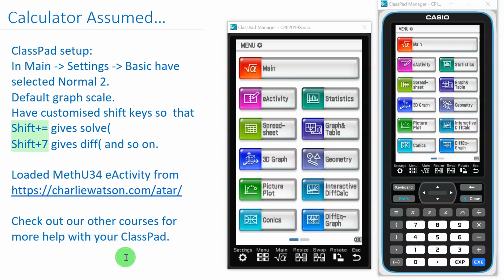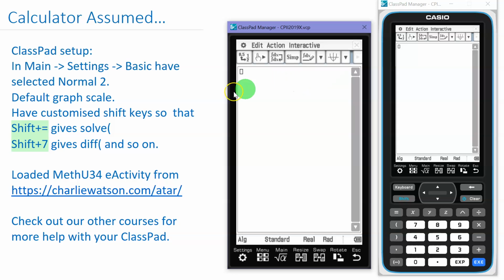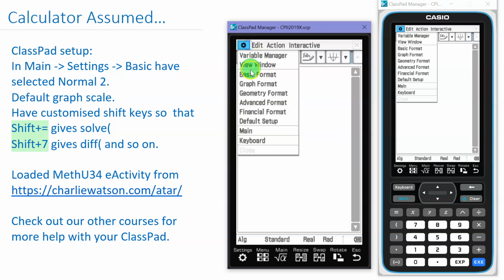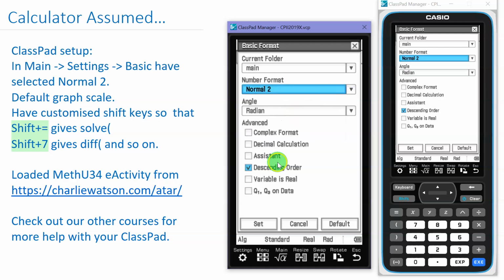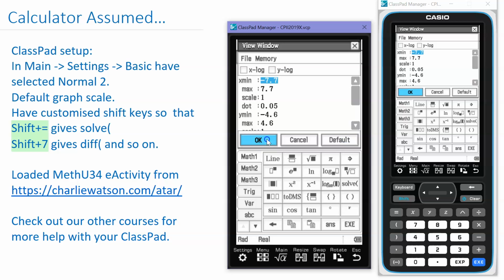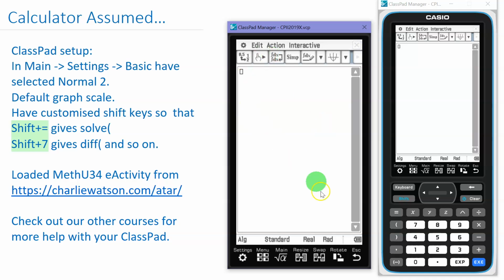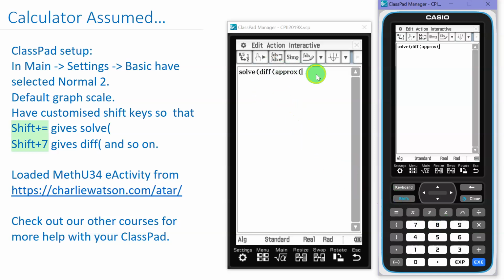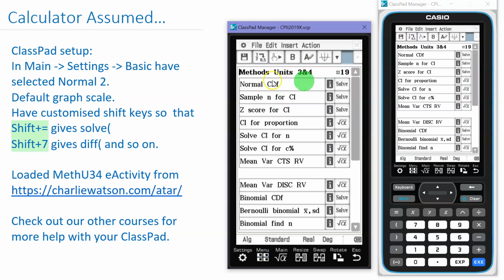ClassPad Setup for the Year 12 Methods Exam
The Methods Unit 3&4 eActivity that I jump into now and then can be found that explain how to customise Shift Keys and download eActivities into your ClassPad. Note that this video was recorded in 2020, so you may want to use a search engine to check for the latest ClassPad OS.